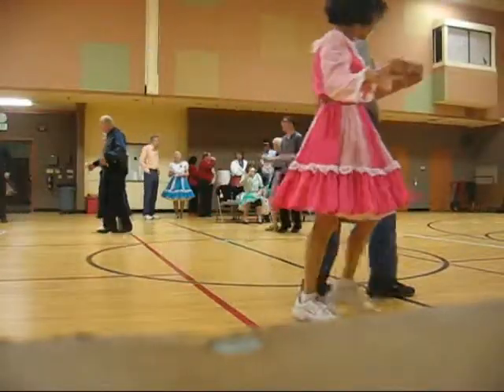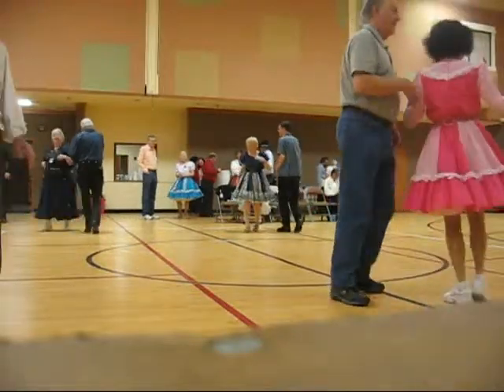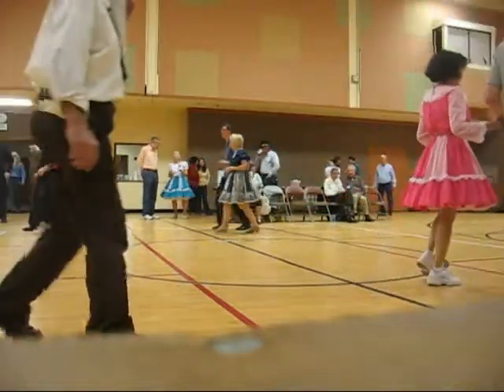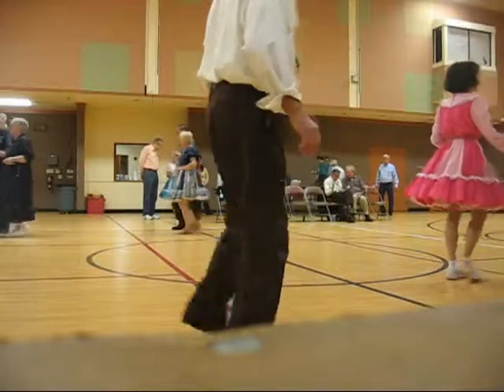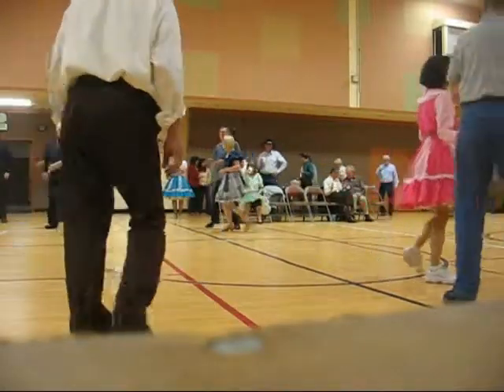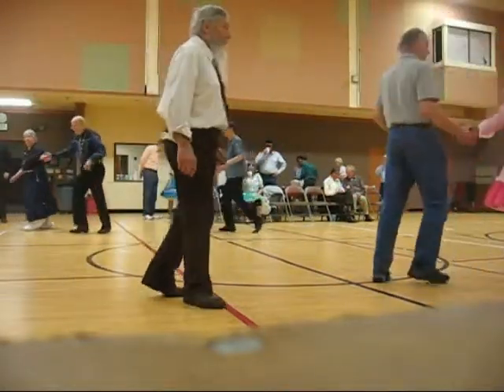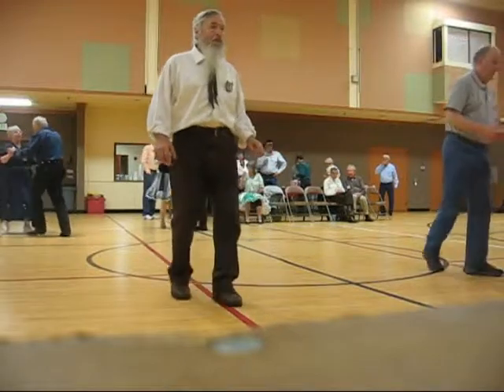"Folsom Prison Blues" CH; B-LSmith; Jan2015